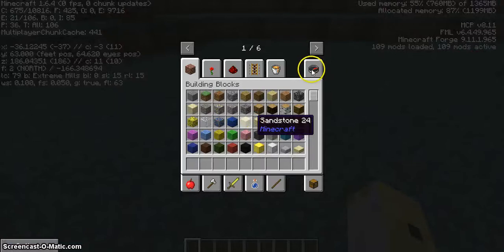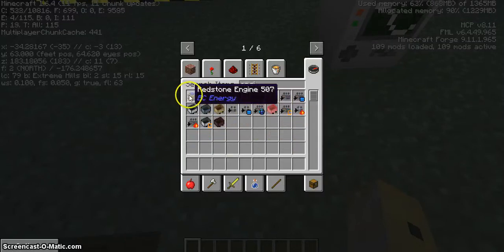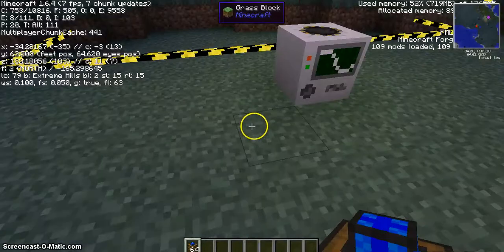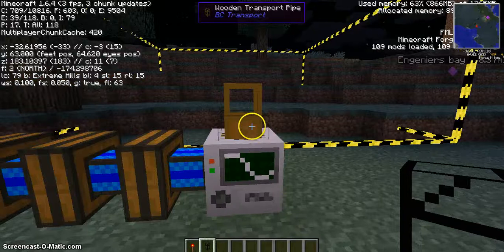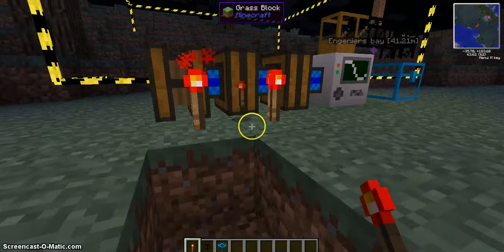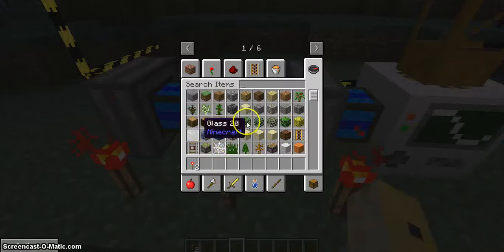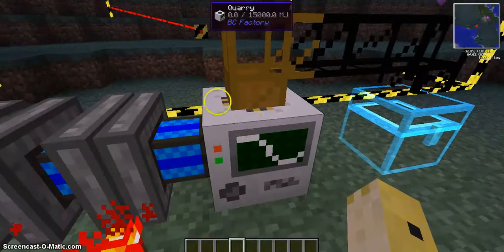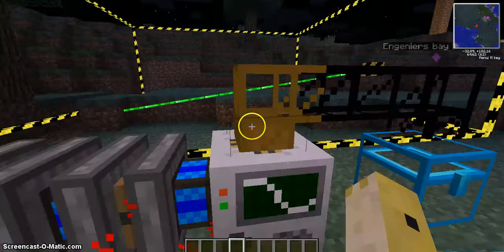Toutorial for quarry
This is a tutorial for a quarry in build craft